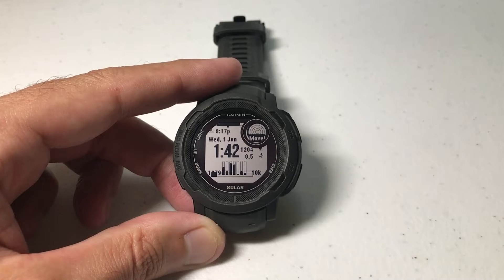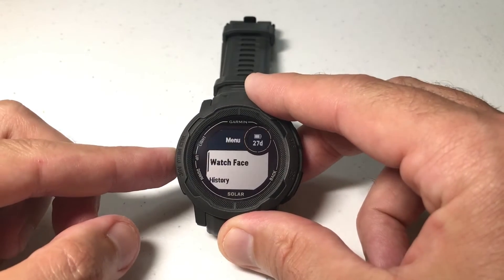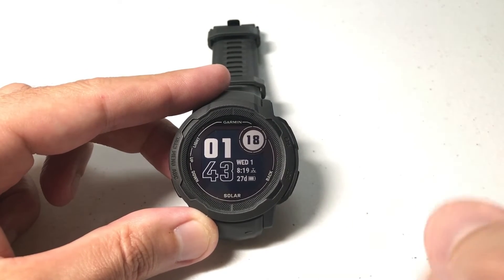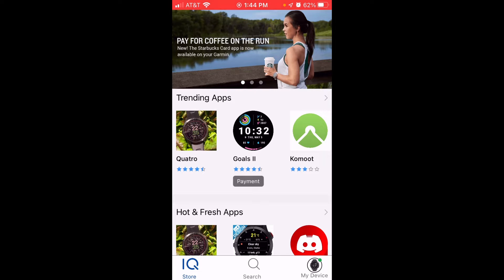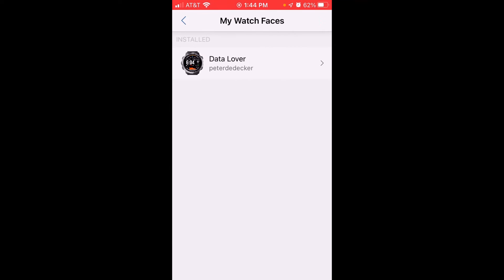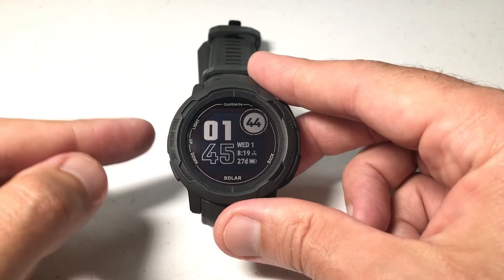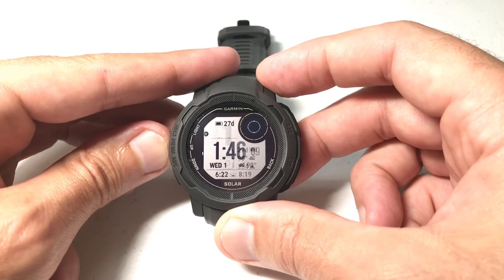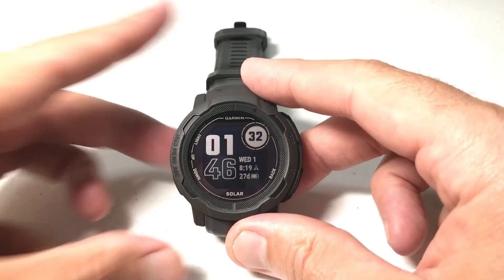Garmin Instinct 2 | Uninstall a Watchface (from Garmin Connect IQ)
Garmin Instinct 2 - How to uninstall a watchface you downloaded off the Garmin Connect IQ app.